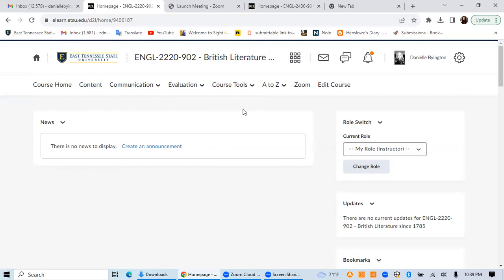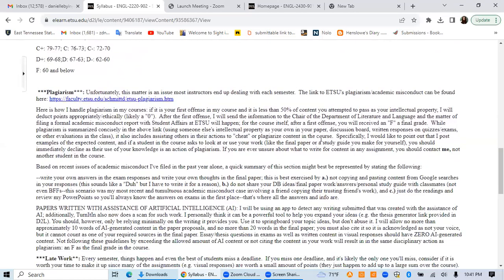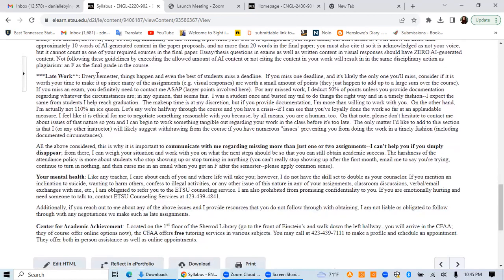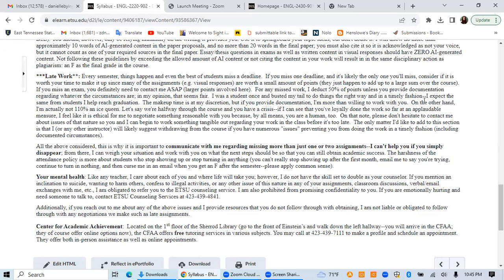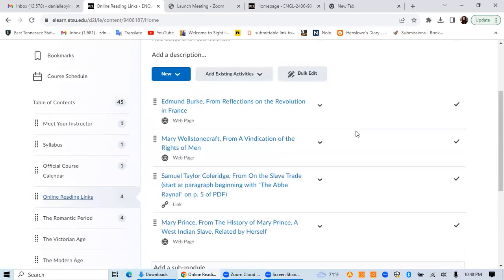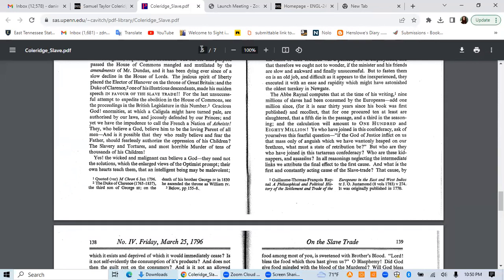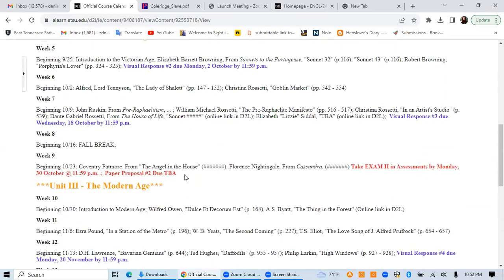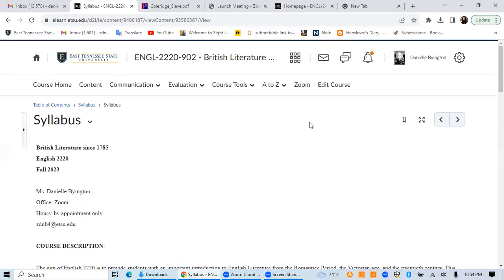Intro Video to ENGL 2220 British Literature Since 1785 default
Course introduction to the basics of British Literature since 1785 online.